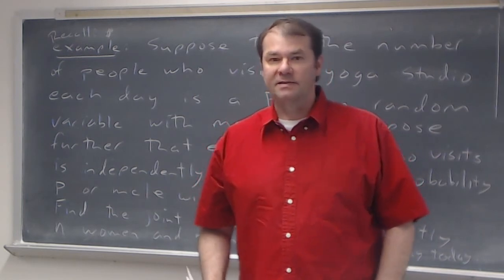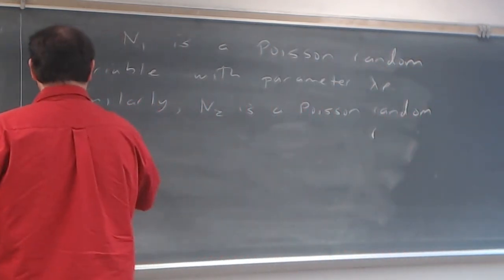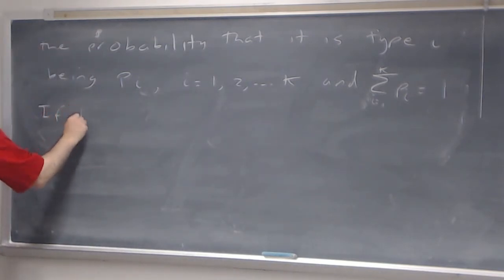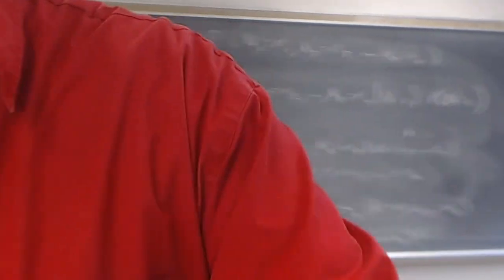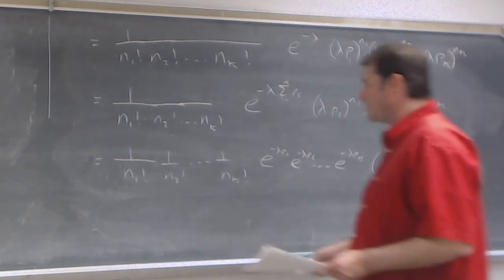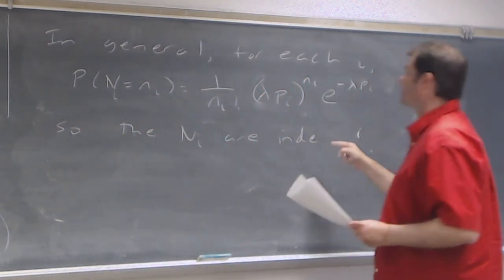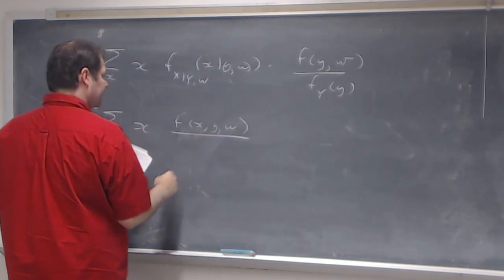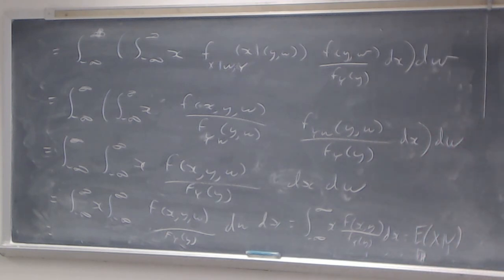Math5400 Lecture 23